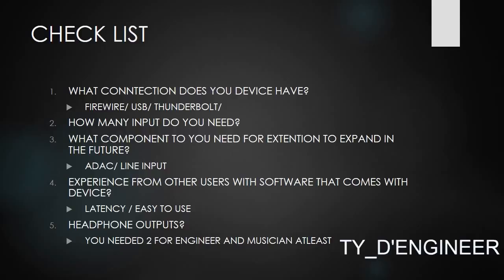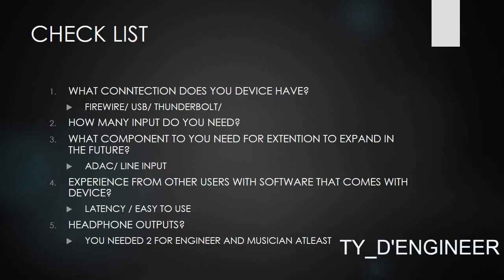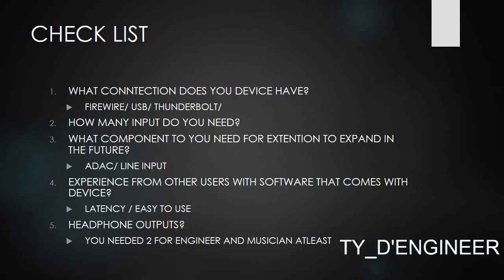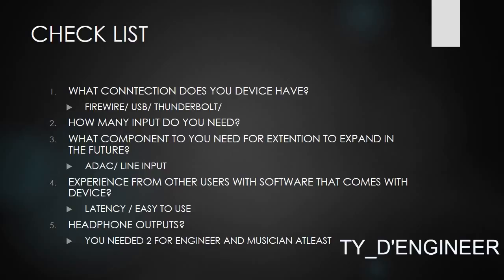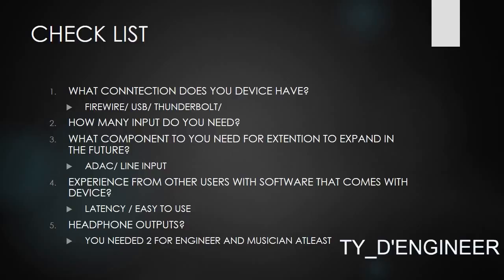Audio Interface vs Mixer - Part 1